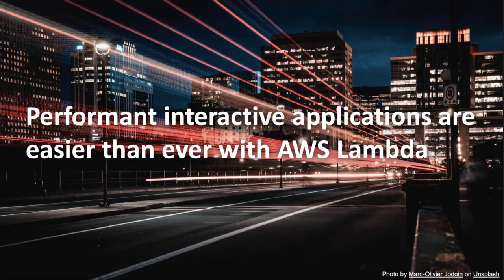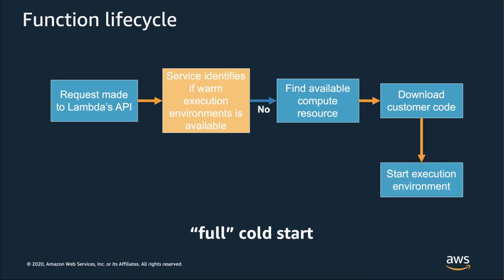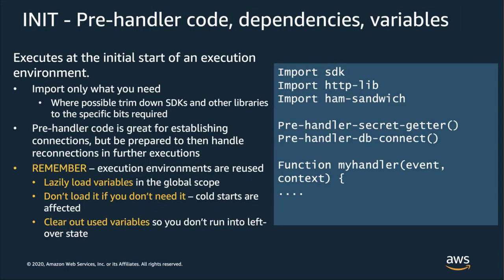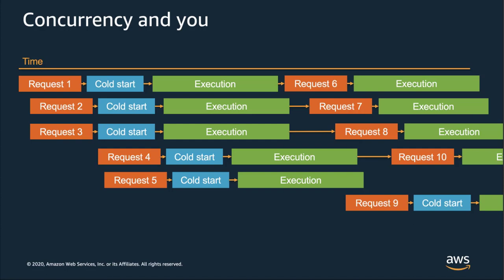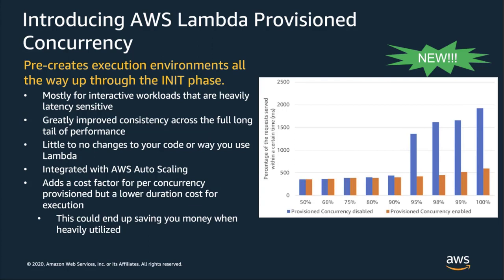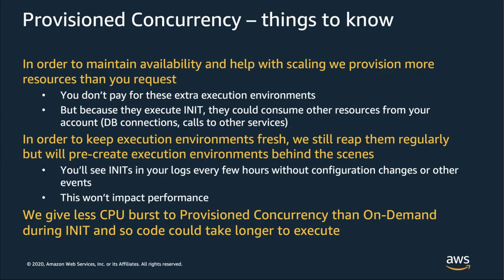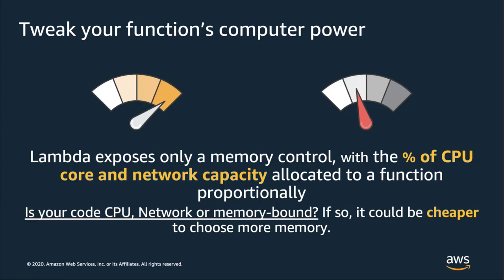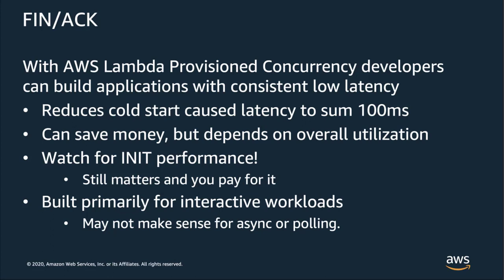End Cold Starts in Your Serverless Apps with AWS Lambda Provisioned Concurrency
Running latency-sensitive serverless applications, such as web and mobile back-ends, has been challenging to do effectively. The recently launched Provisioned Concurrency for AWS Lambda is here to help. Provisioned Concurrency keeps functions initialized and hyper-ready to respond in double-digit milliseconds, at any scale. In this tech talk, you'll learn how Provisioned Concurrency helps mitigate cold starts, how to use it effectively, where it shines, and where it doesn't.

Learning Objectives:
 - Understand how cold starts work and how Provisioned Concurrency can help
 - Learn when and how to use Provisioned Concurrency effectively
 - Understand key strategies to optimize your function performance